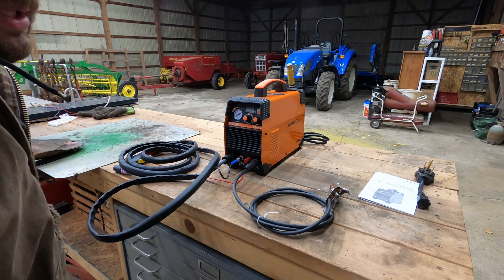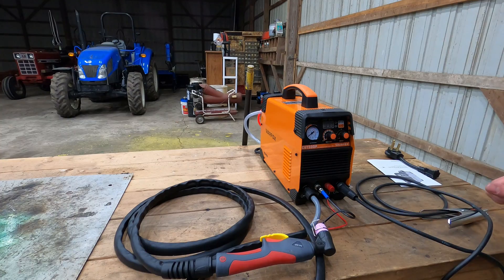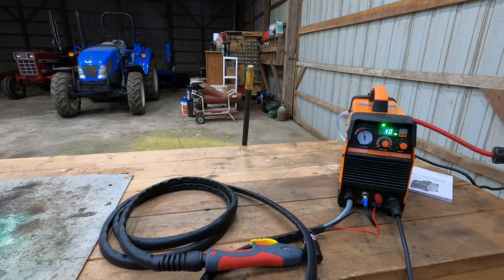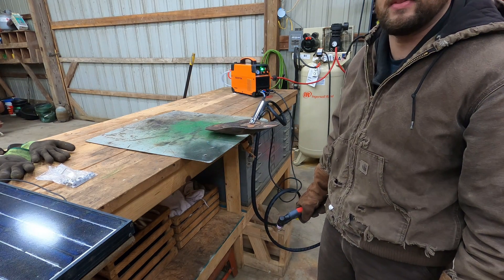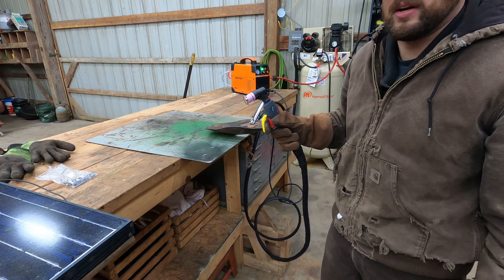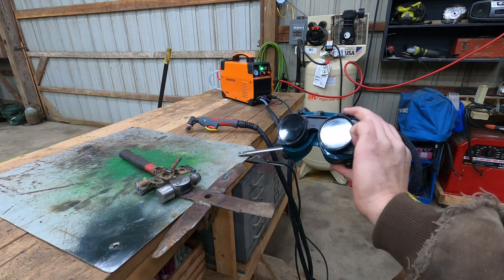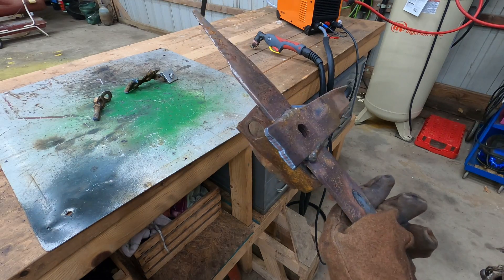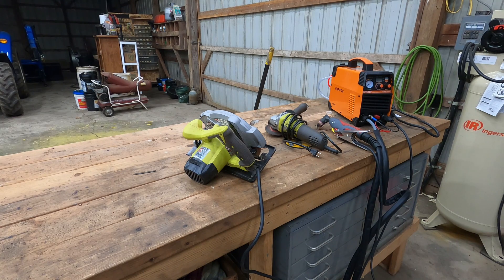Trying out the cheapest pilot arc plasma cutter from Amazon on rusty metal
Trying out a new plasma cutter and some of my metal tools

link for plasma cutter below